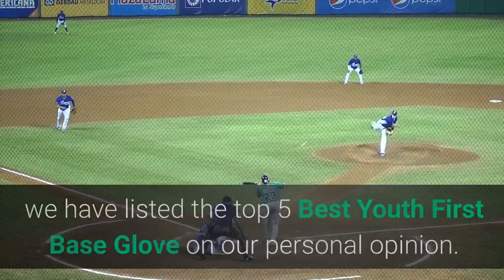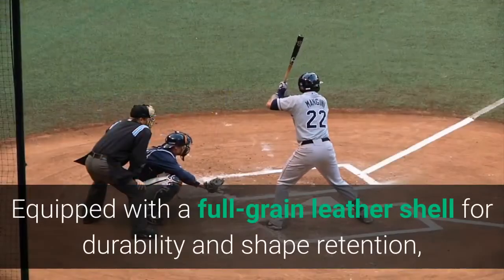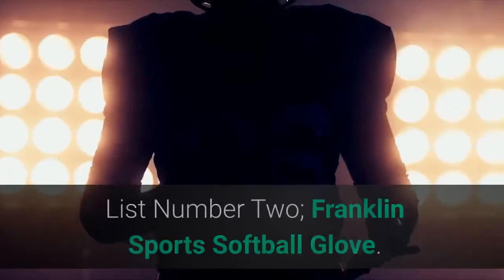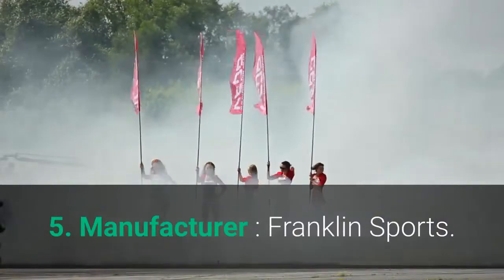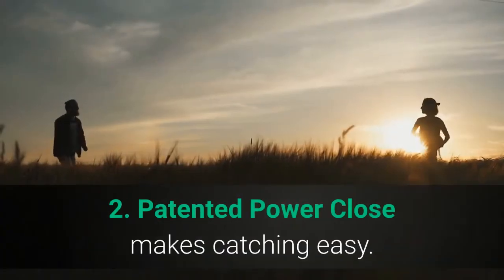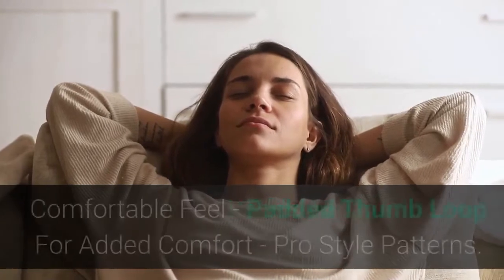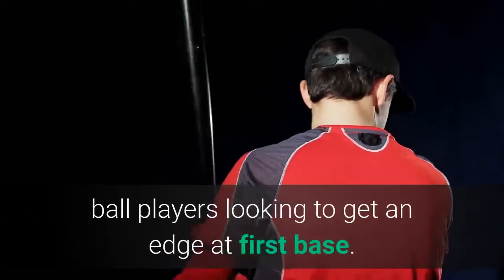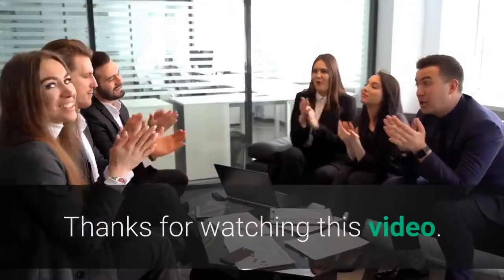TOP 5: Best Youth First Base Glove 2023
In this video, we have listed the top 5 best youth first base glove on Amazon Reviews and buying Guide 2023

1. Rawlings | Renegade Glove Series | Baseball/Slowpitch Softball | Multiple Styles
2. Franklin Sports Softball Glove - Left and Right Handed Softball Fielding Glove - Windmill Fastpitch Pro Series - Adult and Youth Fielding Glove - 11.0 and 12.0 Inches
3. Mizuno Prospect PowerClose Youth Baseball Glove Series
4. Rawlings | R9 Baseball Glove Series | Youth Pro Taper | Multiple Styles
5. Wilson A900 Baseball Glove Series